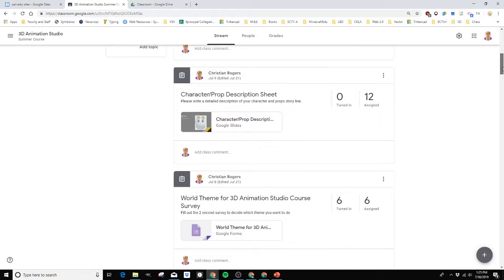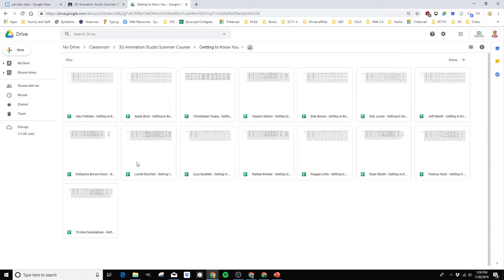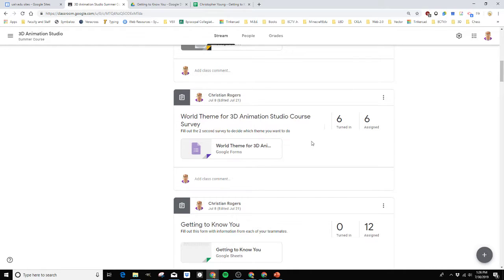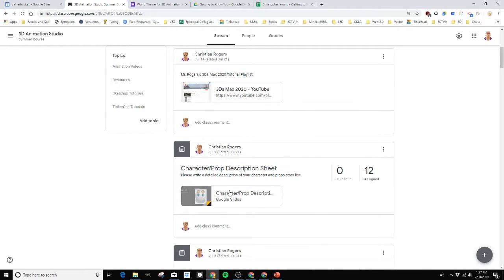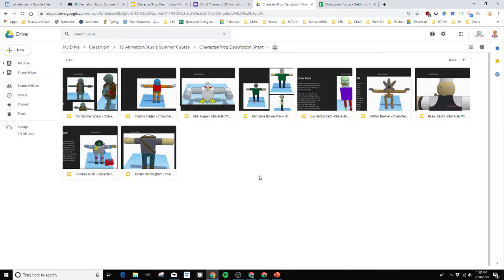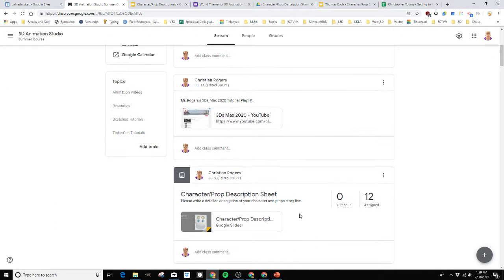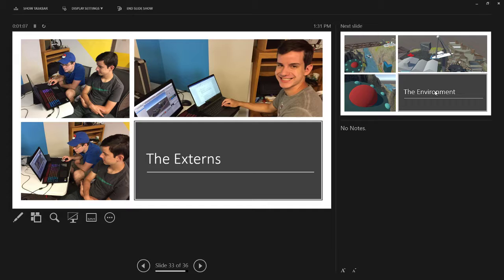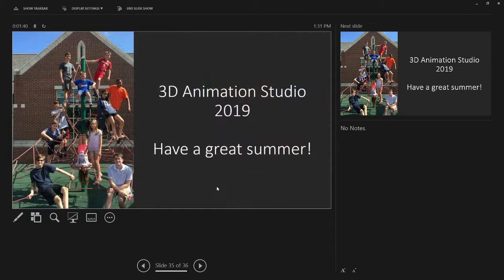LSTE 7311 LMS Course Walkthrough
This video is a course walk through of my 3D Animation Studio summer course using Google Classroom as my Learning Management System (LMS). This LMS and course were also posted on my Google Sites Portfolio page which can be found here: